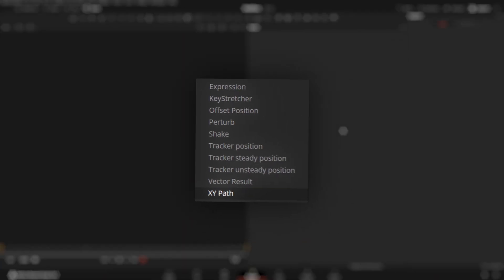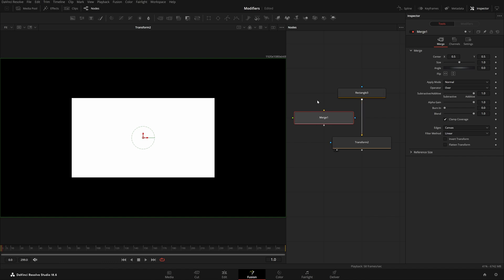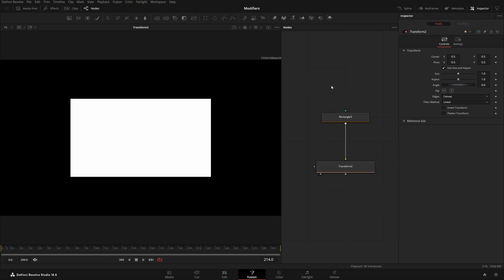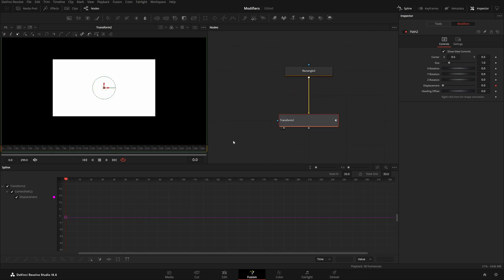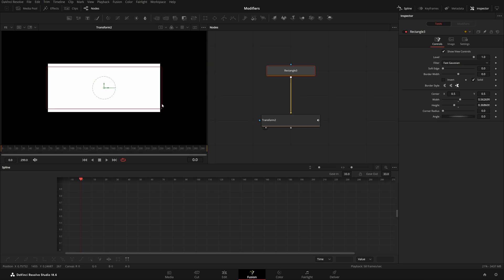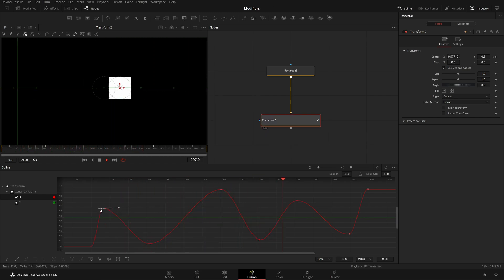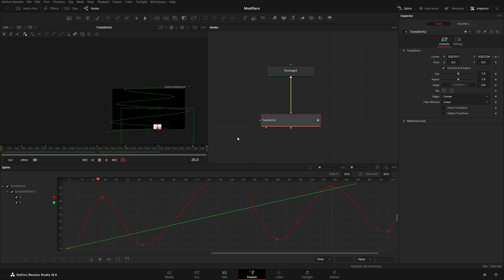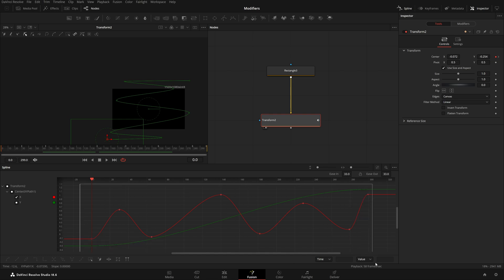XY Path modifier explained | Davinci Resolve| Fusion Studios.